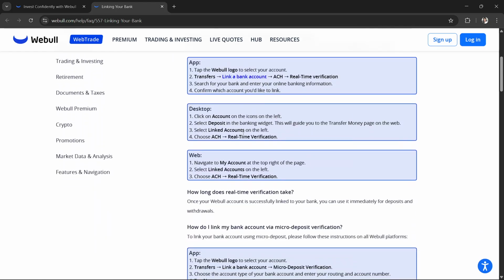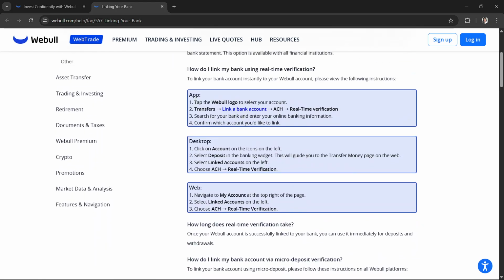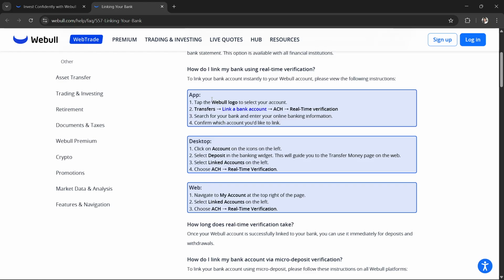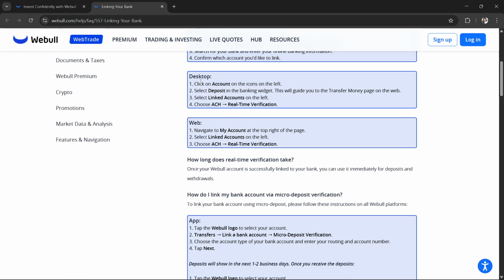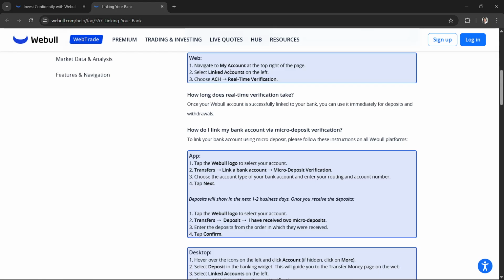How to Add Cash to Webull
In this video, I'll show you how to deposit funds into Webull. The method is very simple and clearly described in the video. By following all the steps in the video, you'll be able to easily learn how to deposit funds into Webull.